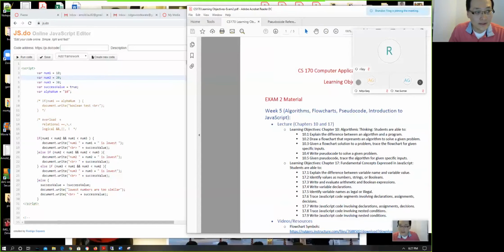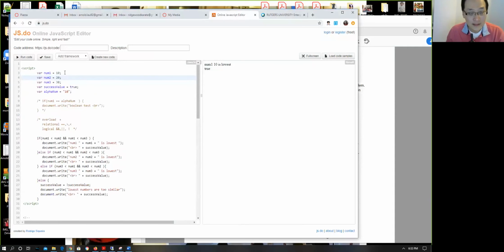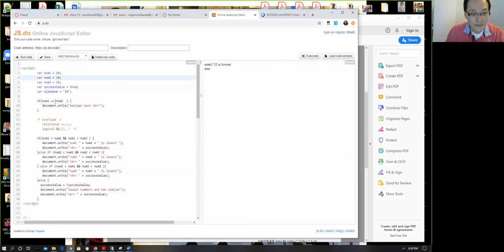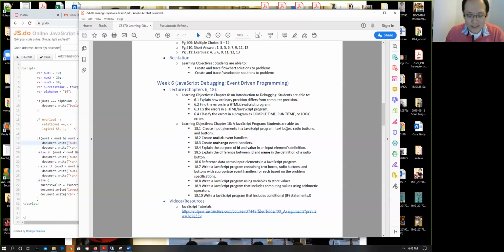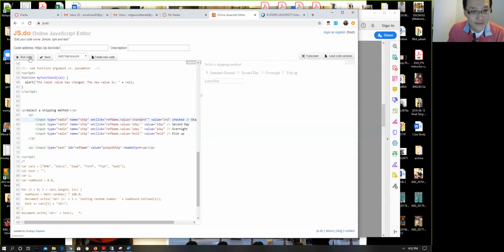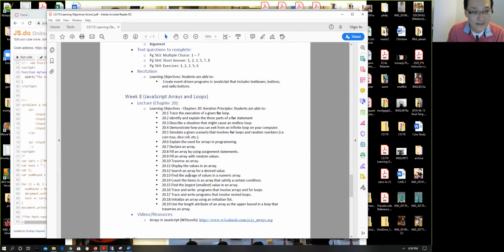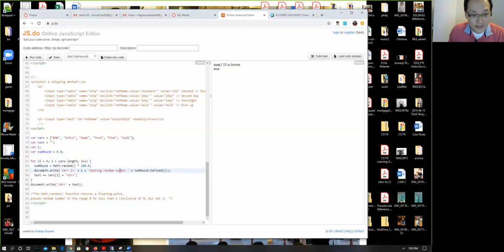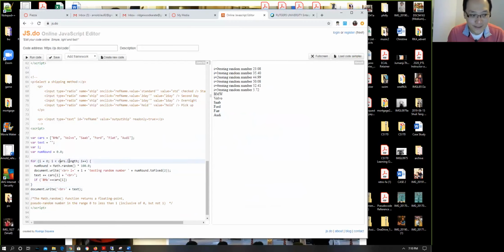Exam 2 topics reviewed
Review for flowcharts, javascript